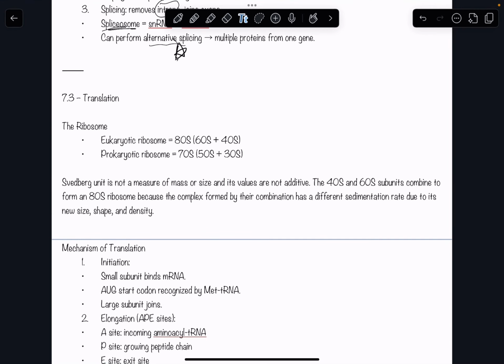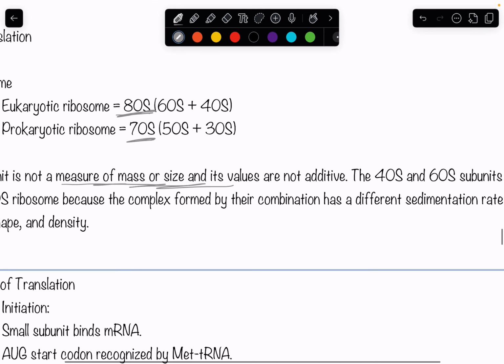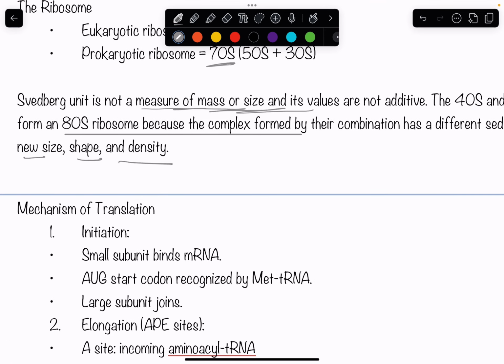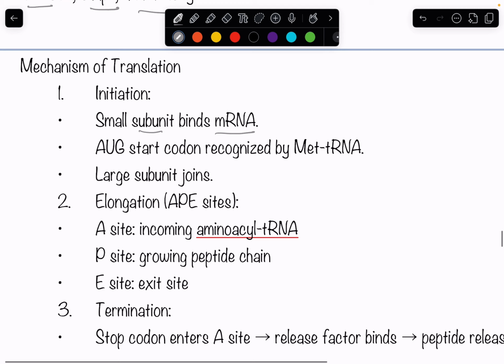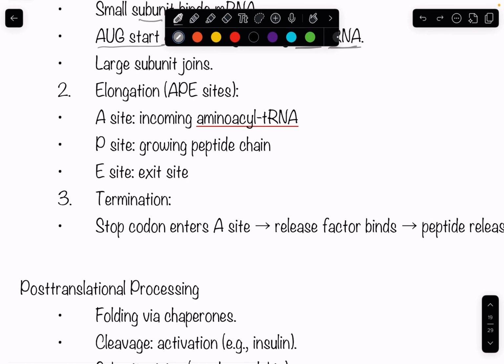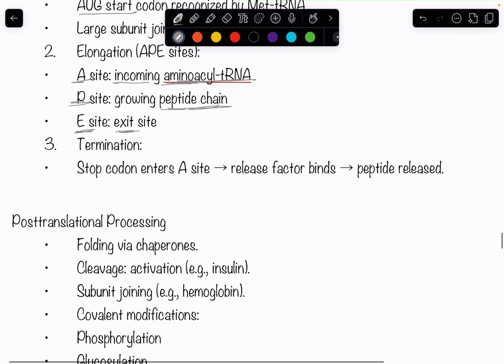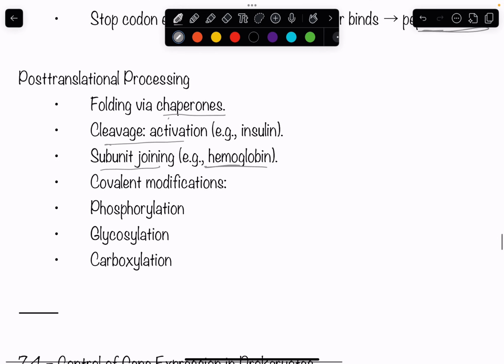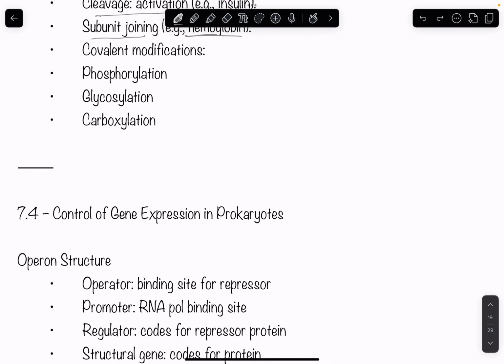MCAT Biochemistry chapter 7.3 translation